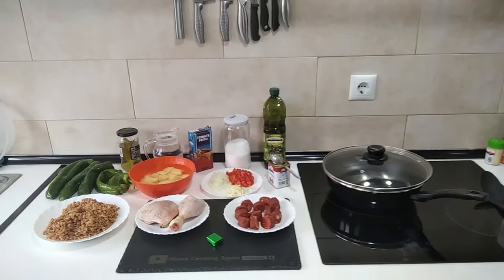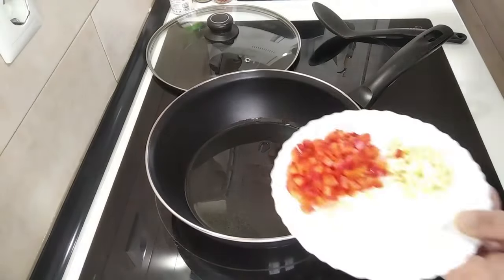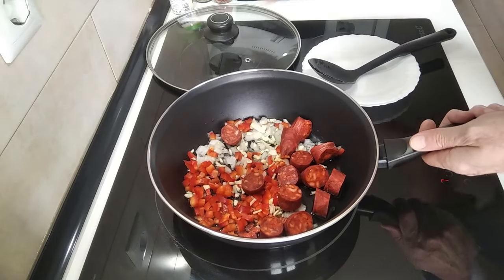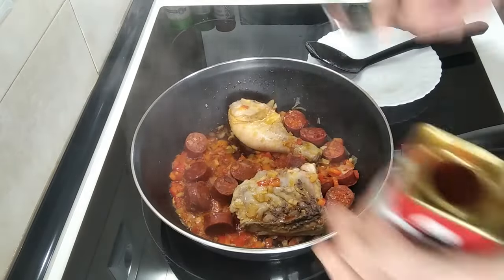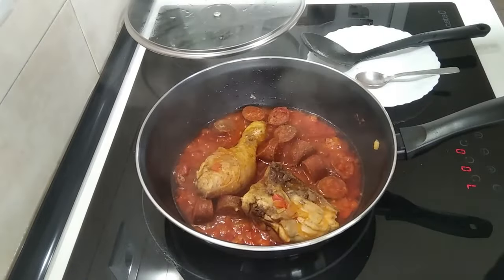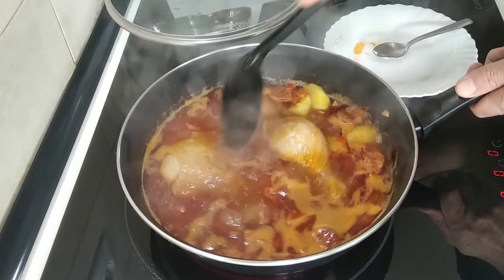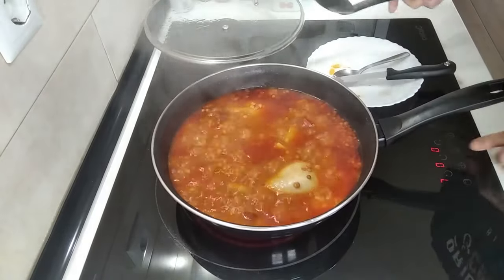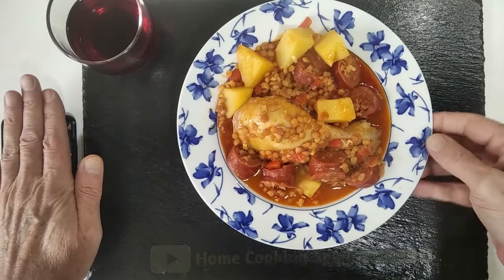Chorizo-Chicken Lentil Stew: A Taste of Spain on Your Plate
How to Cook a Lentil Stew with Chicken and Chorizo
🧾Ingredients for 2 People:
400g Lentils
2 Chorizos
1 Chicken Quarter
1 Large Potato
Onion
Garlic
Red Pepper
1 Tsp Sweet Paprika
3 Tbsp Tomato Sauce
1 Stock Cube
Olive Oil
500ml Water
Salt